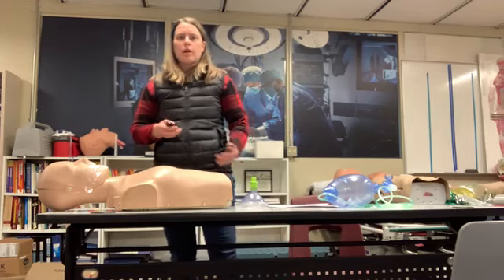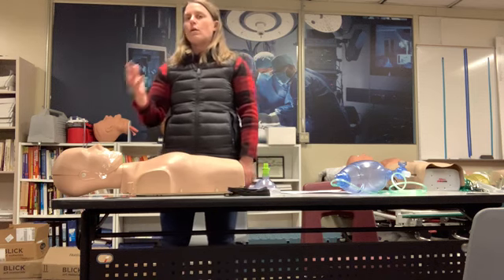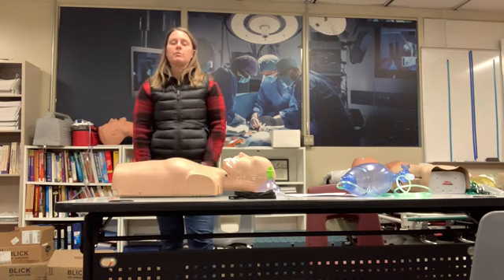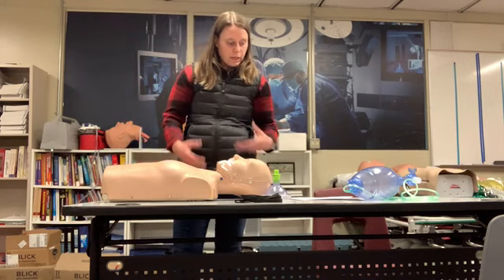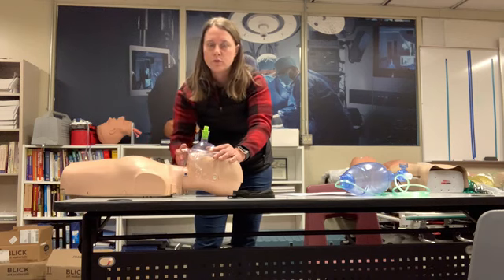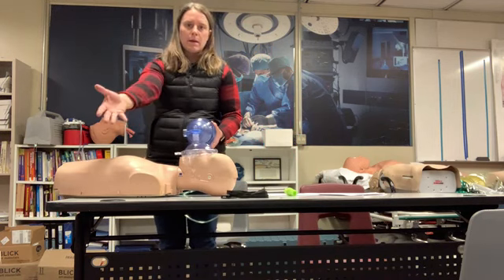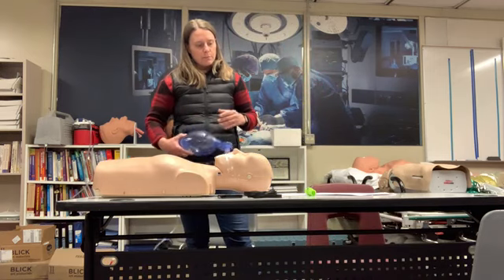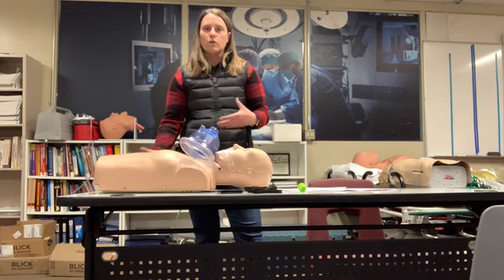CPR 1st Aid Skill VI & VII Adult BLS no AED